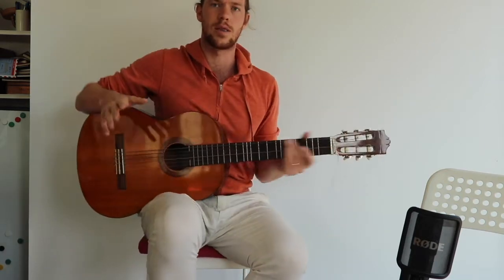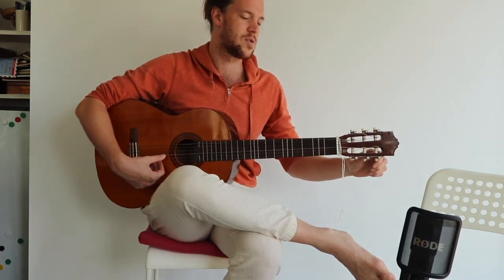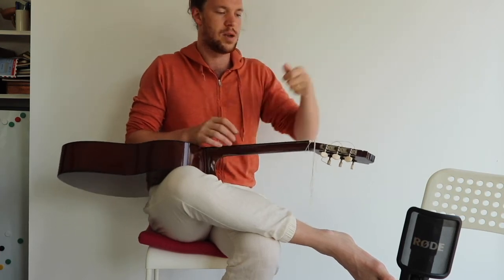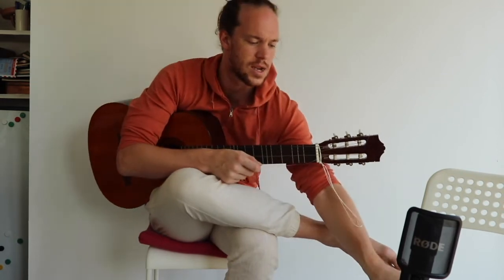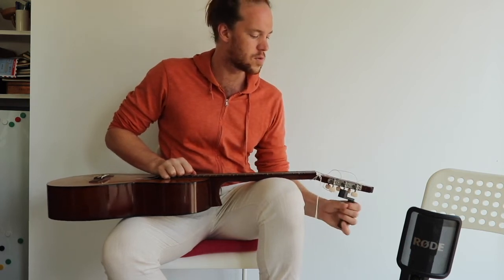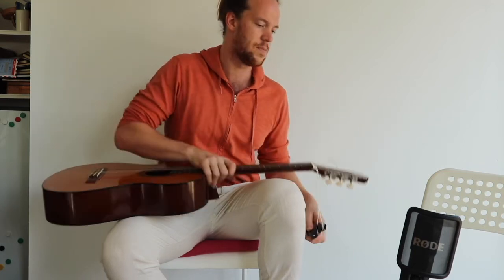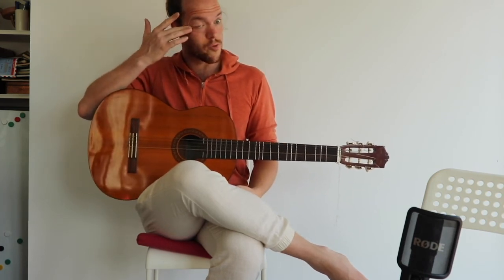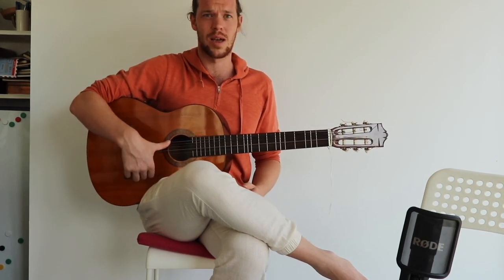How to make a cello/mandolin guitar (Restring and retune)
In this rather relaxed video, I'll show you how to restring and retune a classical guitar to CGDAE and why you might want to do that.

I figured out how to do this to play both the Bach cello suite prelude on guitar and also as a way to make the guitar able to play the hundred or so tunes I've learned on mandolin in the last few years.